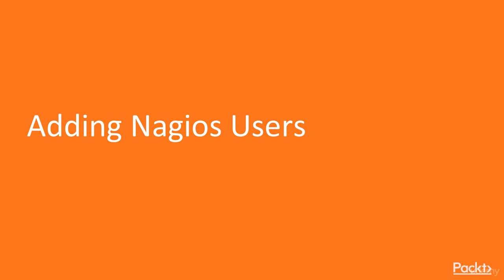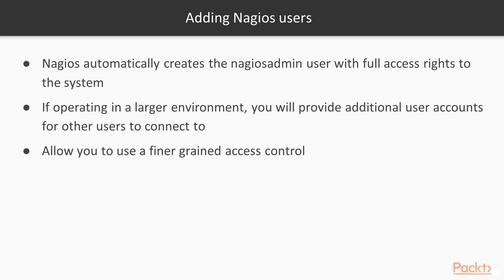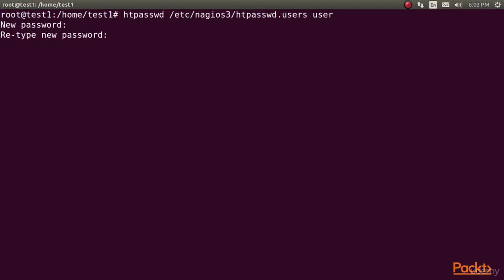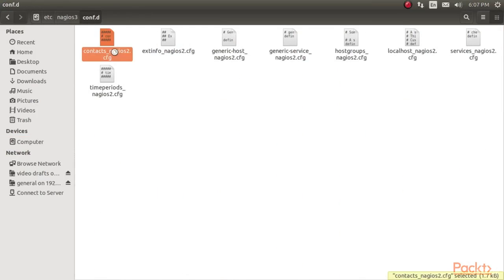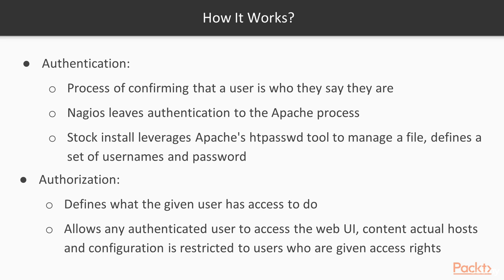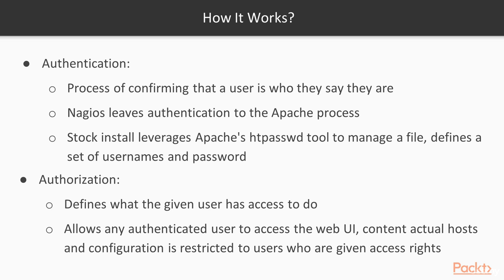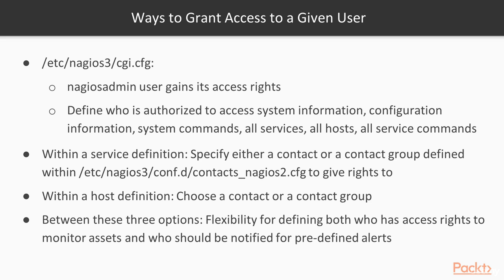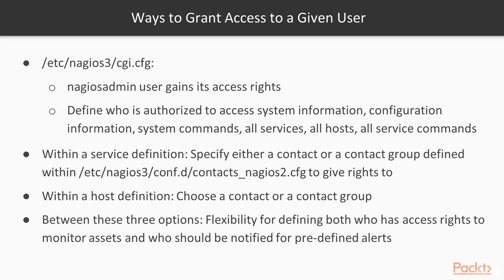Buoi13 Step19 Adding Nagios Users